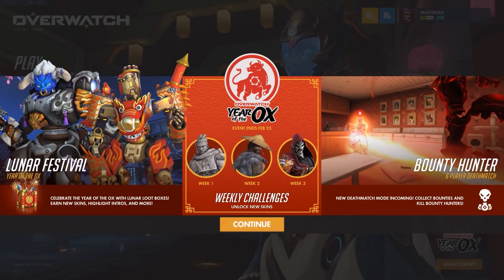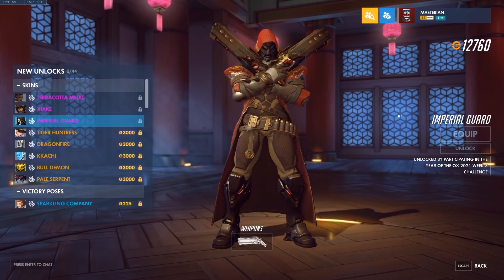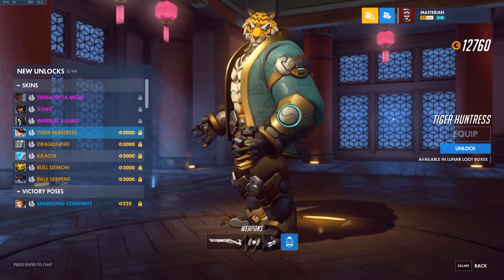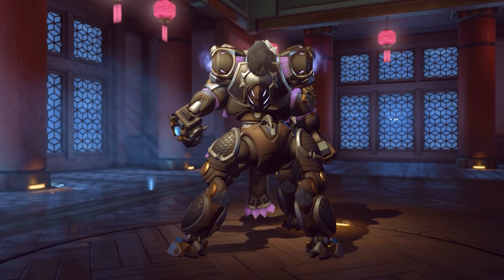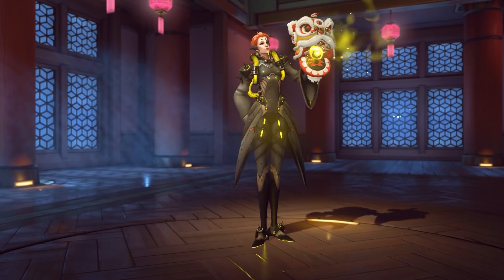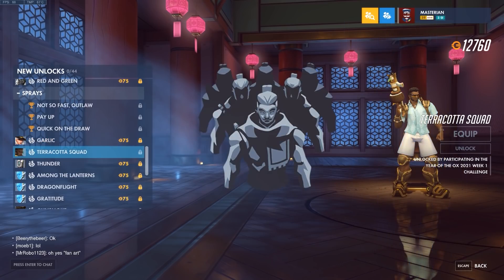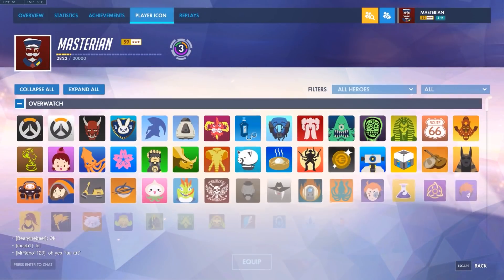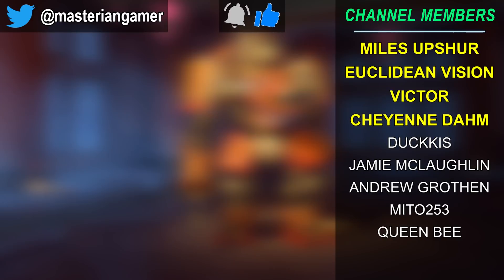ALL NEW SKINS! - Overwatch 2021 Lunar New Year Event!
Overwatch's 2021 Year of the Ox event is here!  This event features new skins for Bastion, Widowmaker, Orisa, Baptiste, and many others!

Programs Used:
Recording: Bandicam Screen Recording
Editing: Adobe Premiere Pro CC
Game: Overwatch (duh)